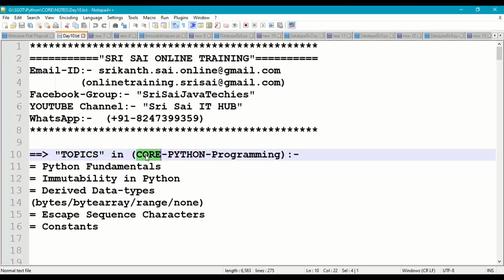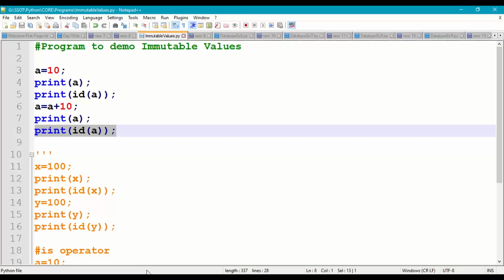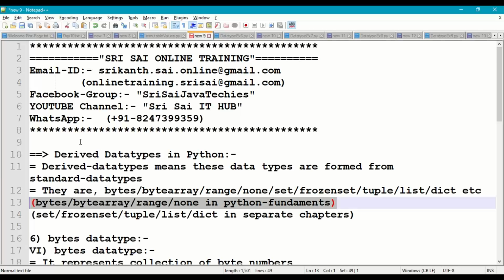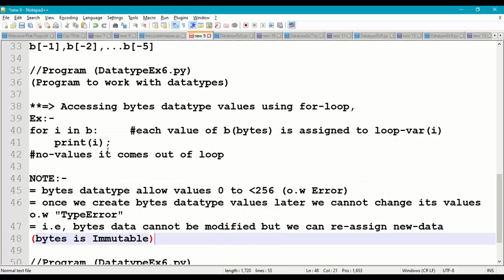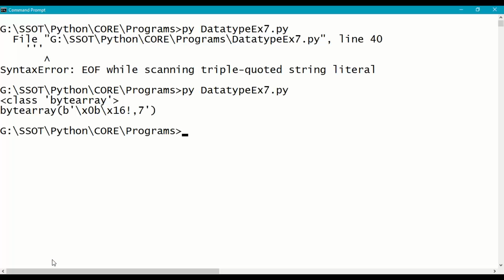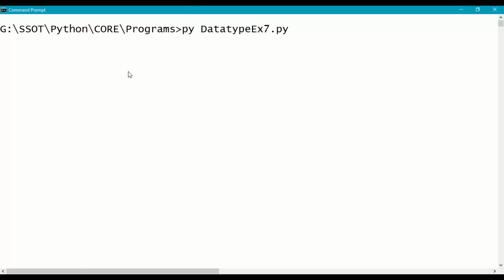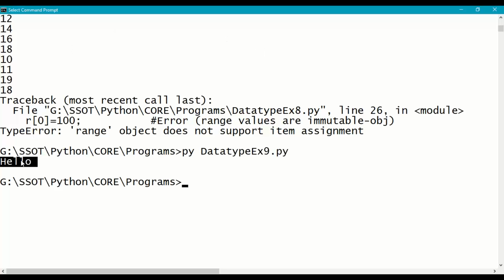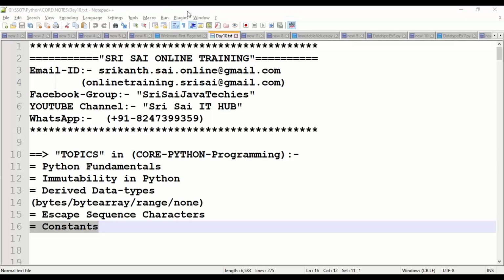10. Derived Datatypes in Python Programming || bytes || bytearray || range || none || lmmutability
1) Python Programming Language
2) Python Script Files
3) Python Program .py File
4) Python Fundamentals
5) Datatypes in Python(**)
6) Derived-Datatypes in Python(**)
7) bytes datatype in Python
8) bytearray datatype in Python
9) range datatype files
10) none datatype in Python
11) list/tuple/set/frozenset/dict derived-datatypes in Python
12) Immutability or Mutability in Python
13) Escape Sequence Characters
14) CONSTANTS in Python